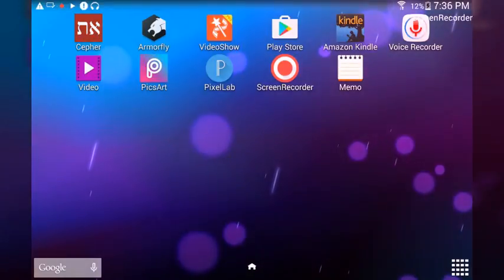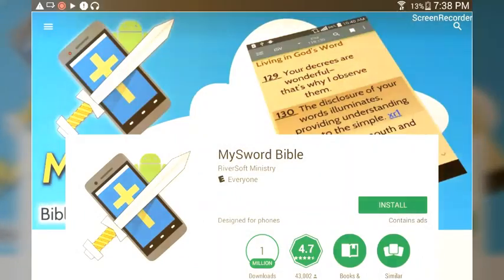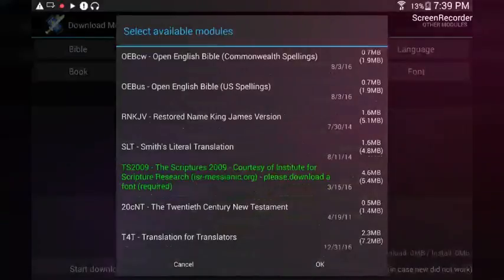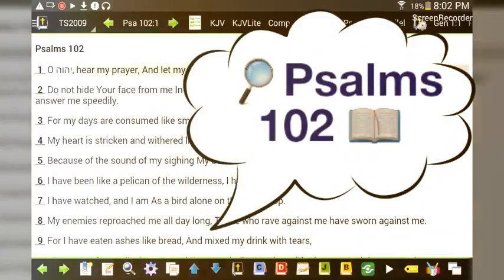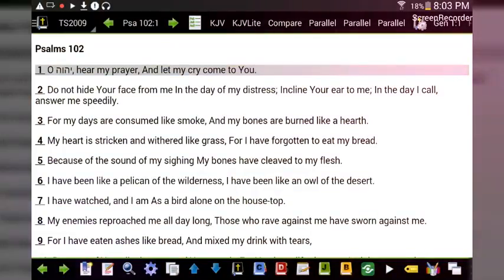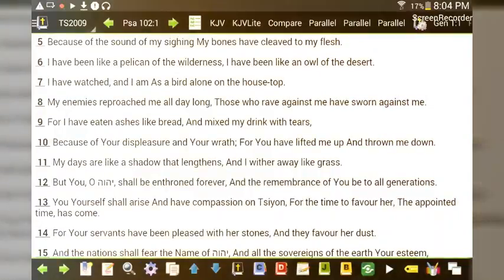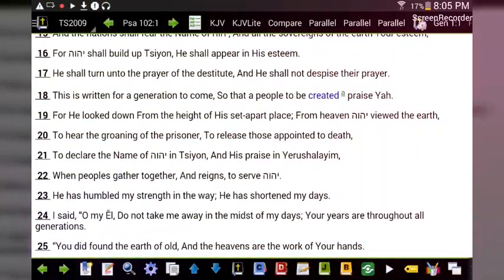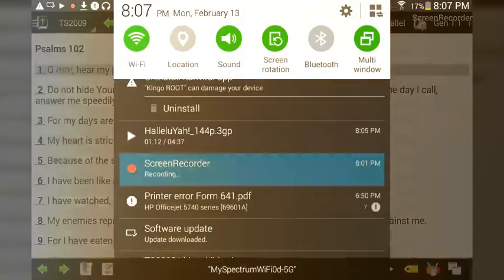🐧WOAH! The Scriptures- ISR Bible📖,on your phone FREE!😀( Hebrew Roots , San Luis Obispo Churches)